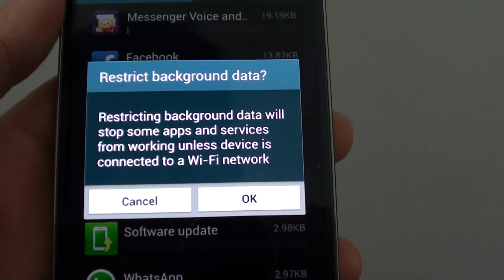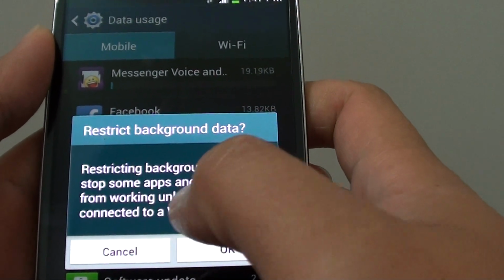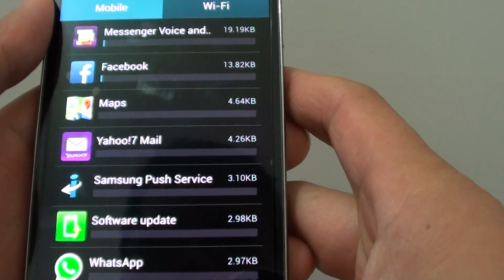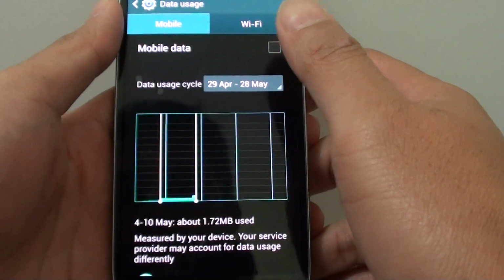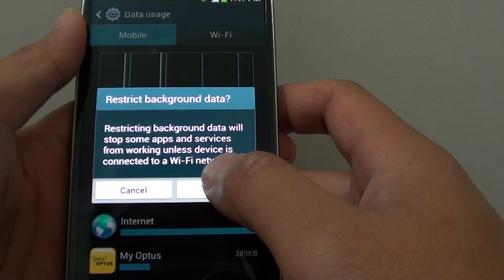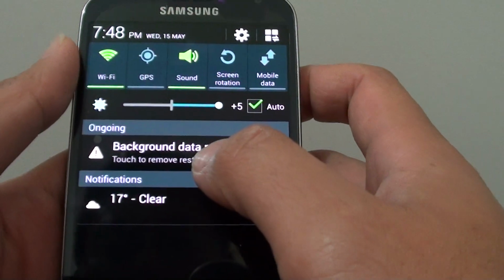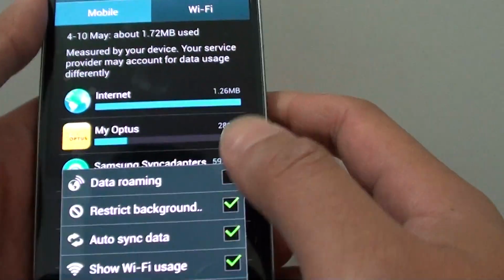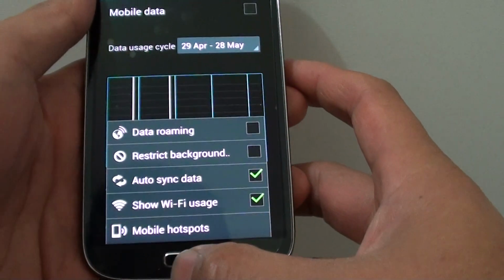Samsung Galaxy S4: How to Enable/Disable Background Data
Learn how to enable or disable background data on the Samsung Galaxy S4.

Disable background data on the phone can actually save you from extra downloaded data, however some of your apps may not work properly when this is turned off.